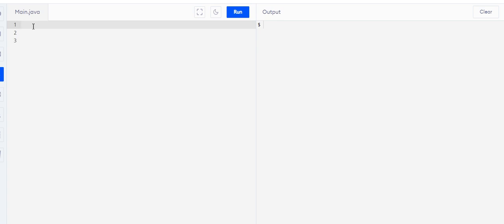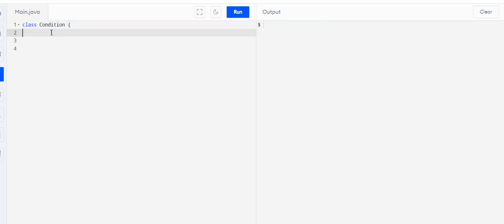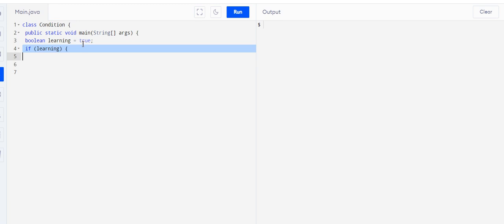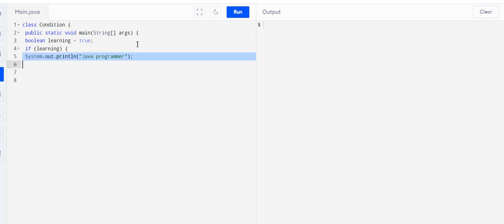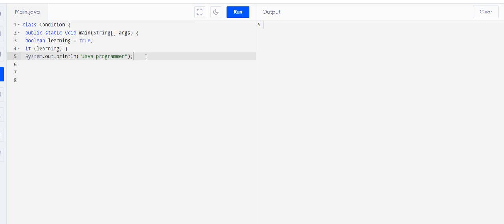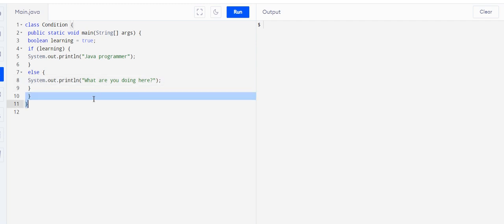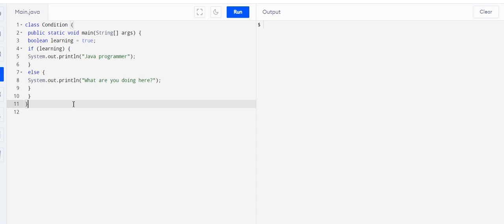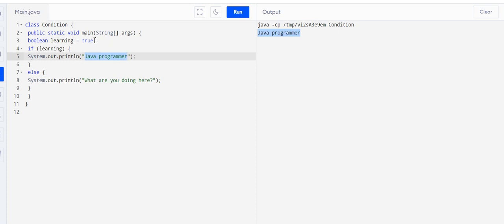JAVA TUTORIAL|10. Nested If Else clause in java| java coding with solution for beginners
java if else clause program with solution and run the code in 2 minutes,